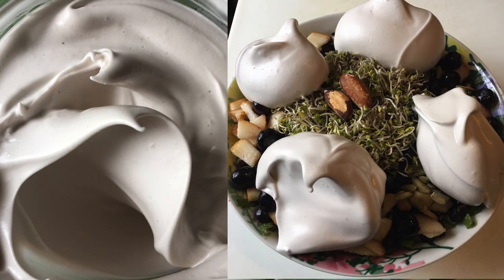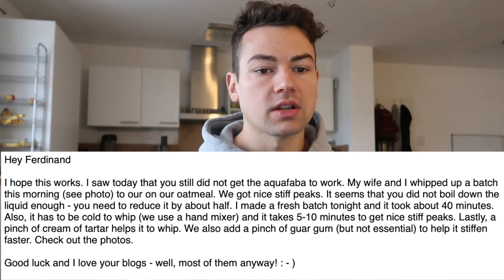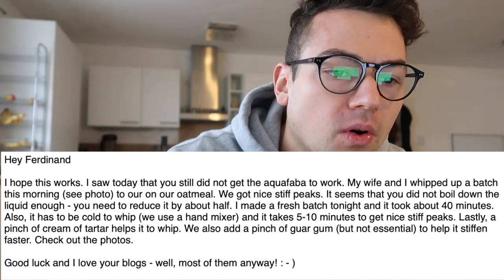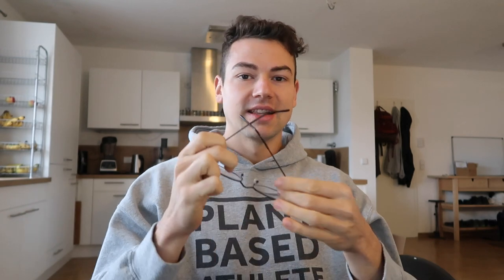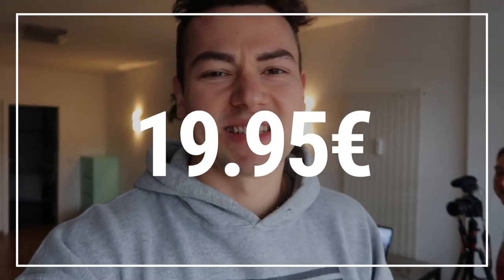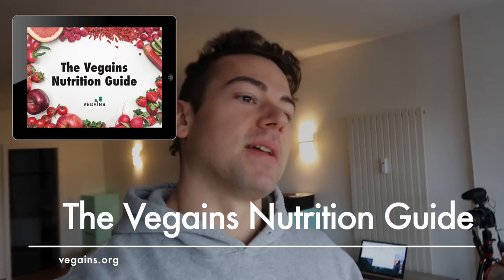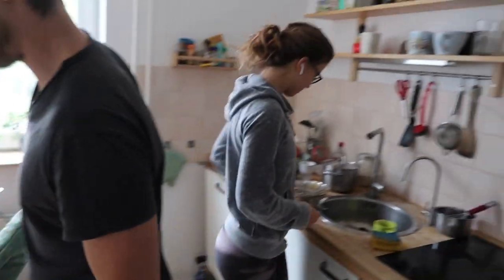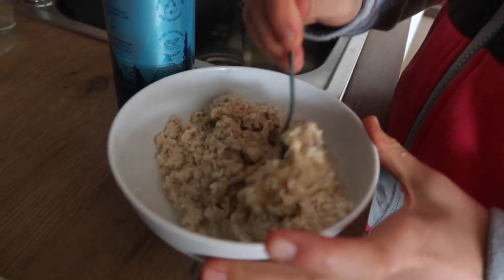Make Whipped Cream from Chickpeas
Aquafaba vlog

💚If you want to support me please buy on Amazon through this link, it doesn’t cost you any extra but I get a little commission:

Vivo Life* ► Vegan protein, maca, macha etc. save 10% with VEGAINS10

KoRo* ► Staples like nut butter, dried fruits, soy crispies etc. save 5% with VEGAINS5